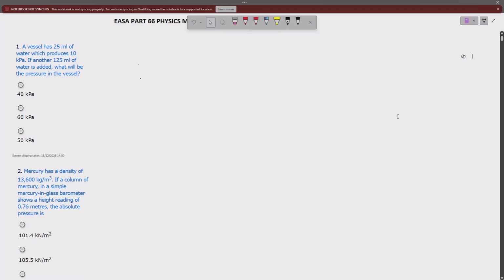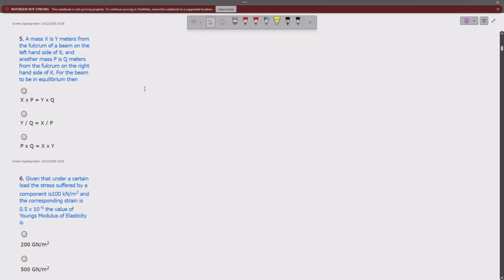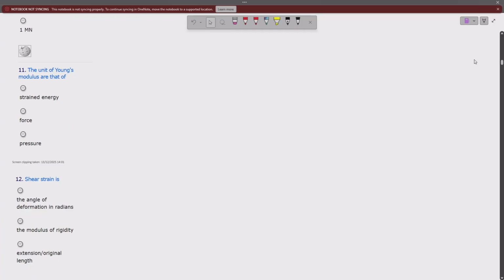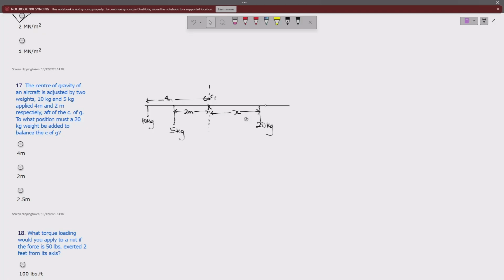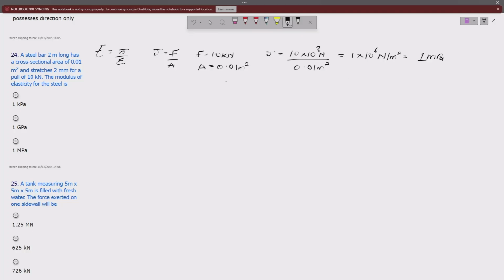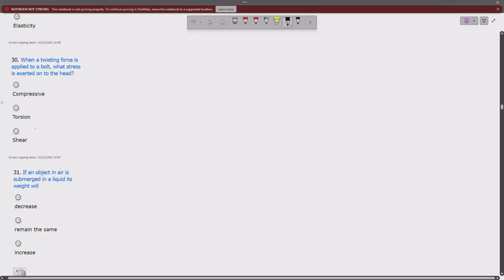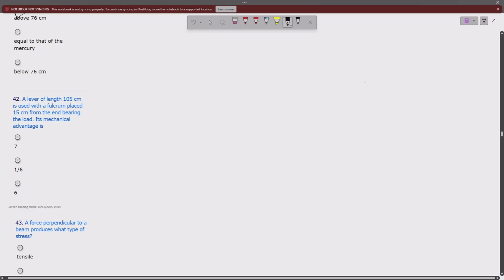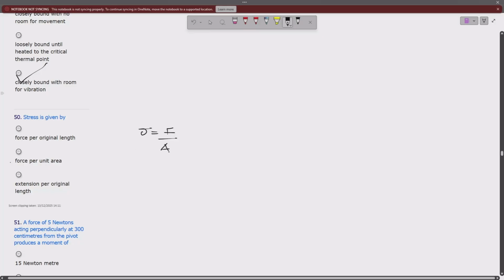STATICS QUESTION 1-50. EASA PART 66 MODULE 2 PHYSICS- MECHANICS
This is the Part 1 of the STATICS questions which forms part of the PHYSICS MECHANICS.